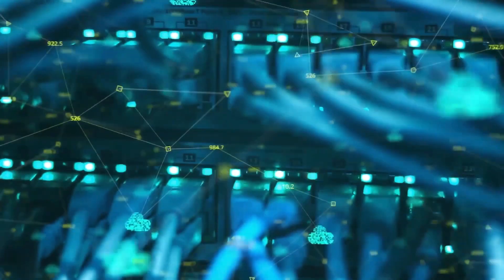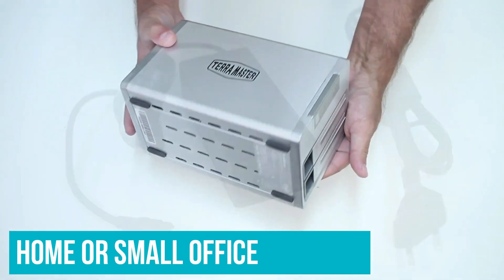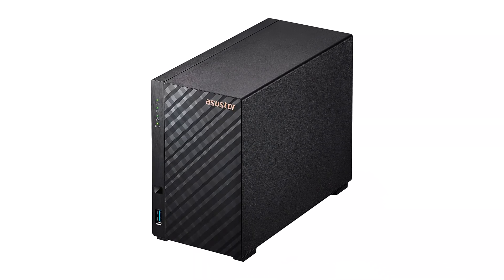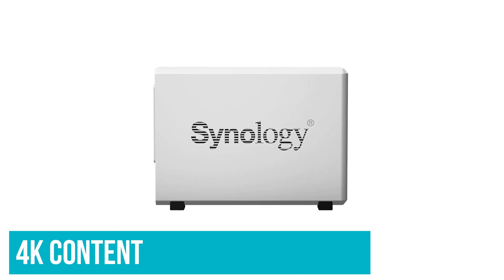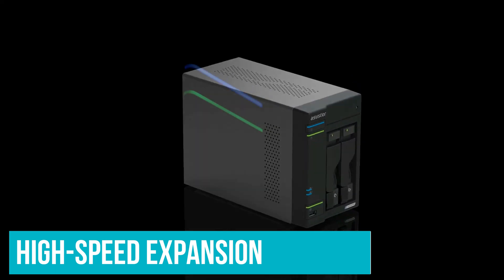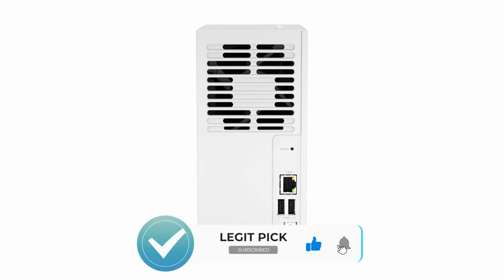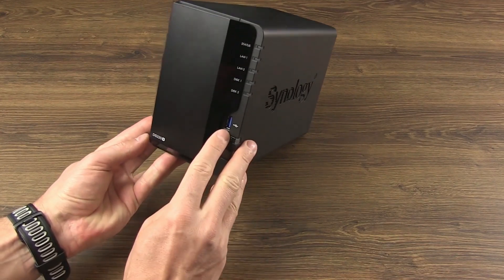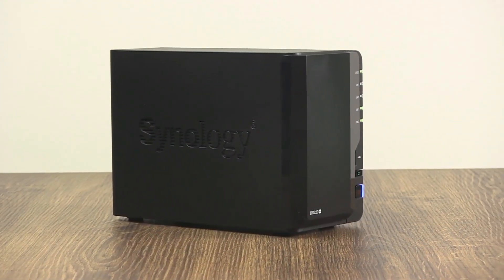What's The BEST 2 Bay NAS (2023)? The Definitive Guide!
► Links to the BEST 2 Bay NAS we listed in this video:

► 7. TerraMaster F2-210 (Amazon)
► 6. Asustor Drivestor 2 AS1102T (Amazon)
► 5. Synology DS220j (Amazon)
► 4. QNAP TS-251B (Amazon)
► 3. Asustor Lockerstor 2 Gen2 (Amazon)
► 2. QNAP TS-233 (Amazon)
► 1. Synology DS220+ (Amazon)

Table of Contents:
0:00​​​ - Intro
0:42​​​ - TerraMaster F2-210
1:16​​ - Asustor Drivestor 2 AS1102T
2:20 - Synology DS220j
3:25​ - QNAP TS-251B
3:59​​​ - Asustor Lockerstor 2 Gen2
4:54​ - QNAP TS-233
5:44​​​ - Synology DS220+

If you need to backup many PCs, the best 2 bay NAS is a fantastic alternative. This is a better option than using an external backup drive for each device. It is a viable alternative to Google Drive and Dropbox if you require more file storage than these services provide.

We have selected the top 7, 2 Bay NAS Drives and their essential features, as well as the factors you should consider, to assist you in selecting the ideal one for you; links to all items featured in the video are included in the description below.